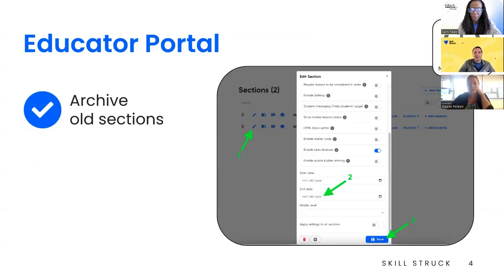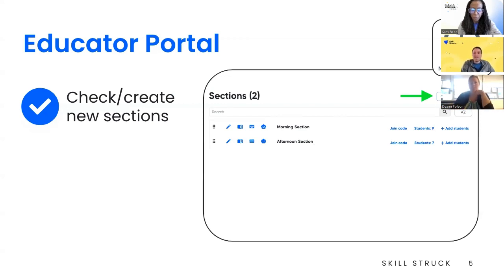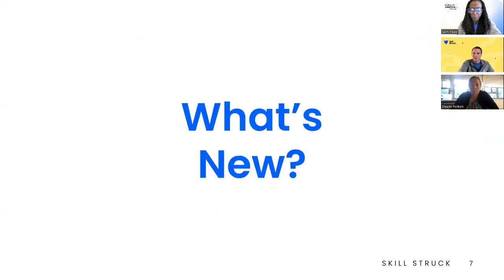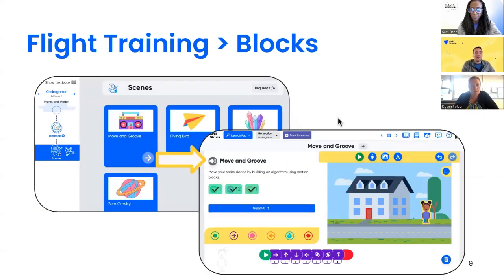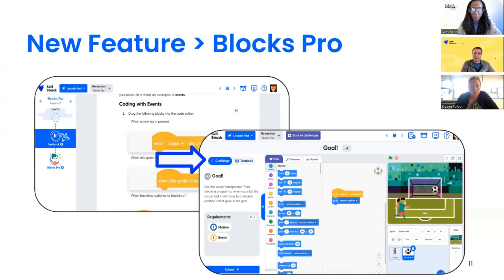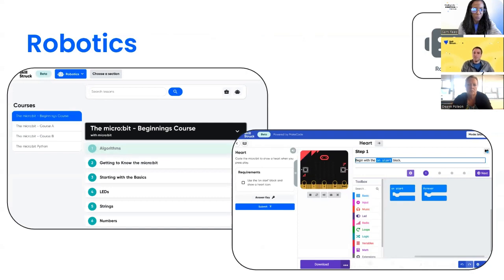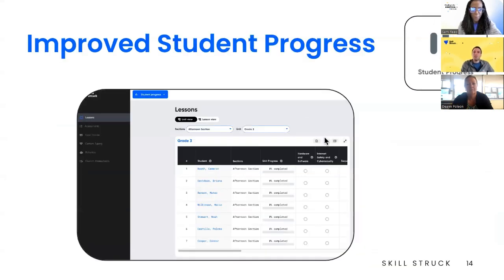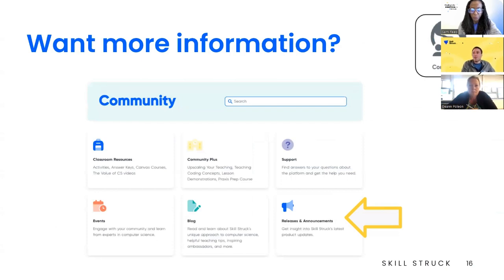Back to School with Skill Struck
A short informative webinar to help make sure educators are set up for success with Skill Struck for the current school year.